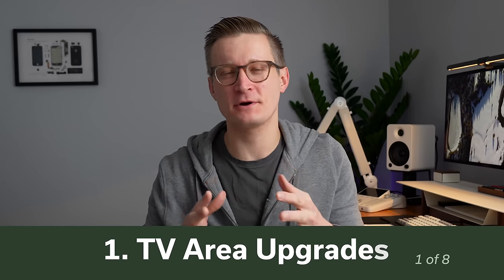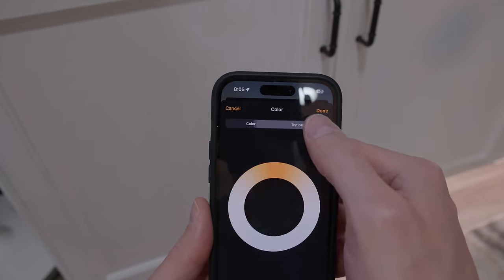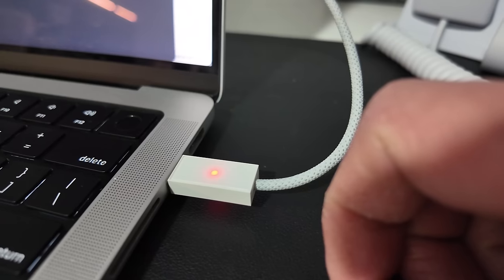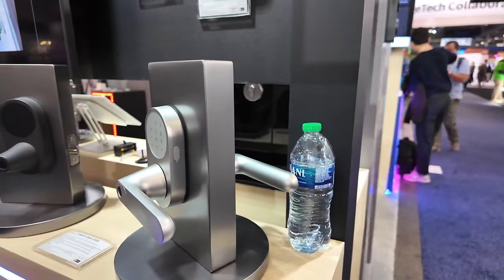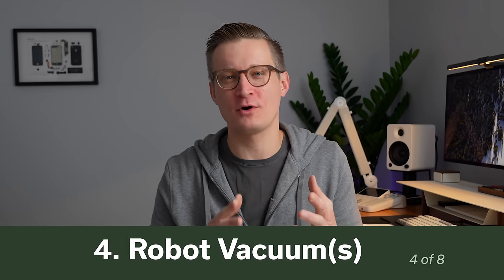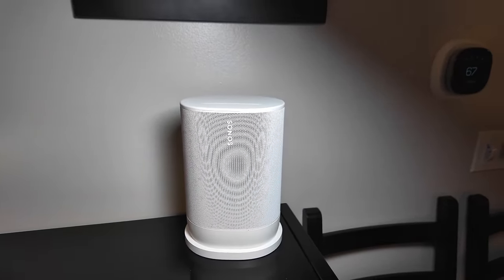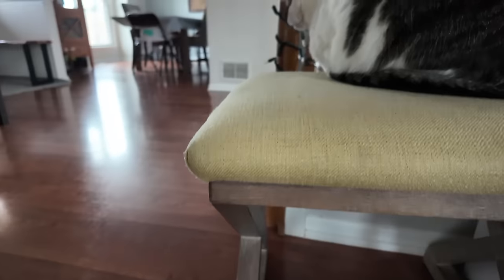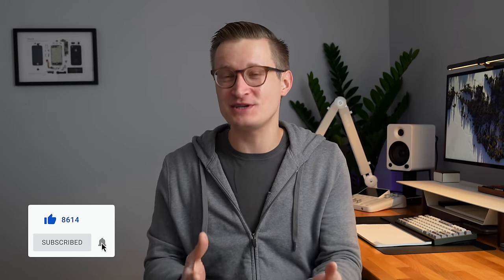Spring 2024 - Which Apple Home products are a good buy?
🛍️ PRODUCTS
Apple HomePod 2
Nanoleaf Essentials Light strip [Amazon]
Schlage Encode Plus HomeKey Lock [Amazon]
Tuo Button [Amazon]
Sonos Move 2
Tapo C125 [BestBuy]
Eve Energy Smart Plug [Amazon]

CHAPTERS:
00:00 Intro
00:33 TV area upgrades
03:16 HomeKey Locks
03:42 Opal Tadpole (sponsor)
05:41 HomeKey Locks continued
07:38 Apple Home Buttons
09:50 Robot Vacuums
10:52 Outdoor smart home tech
12:19 Indoor HomeKit Camera
12:55 Sensors to add
14:51 Monitor your energy